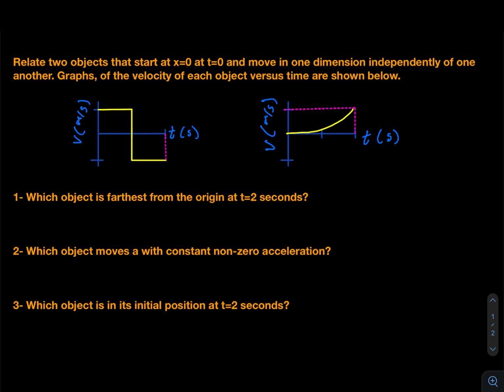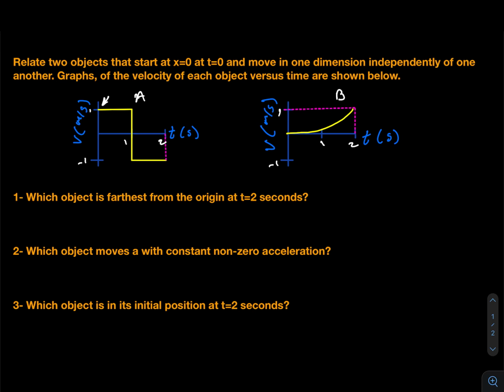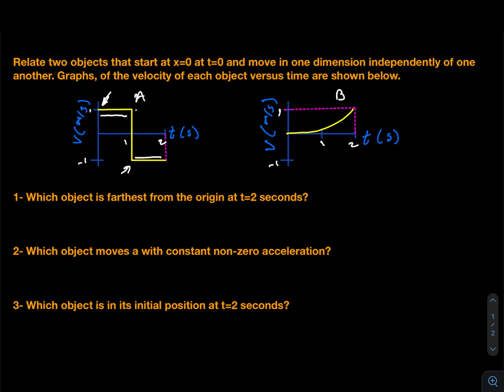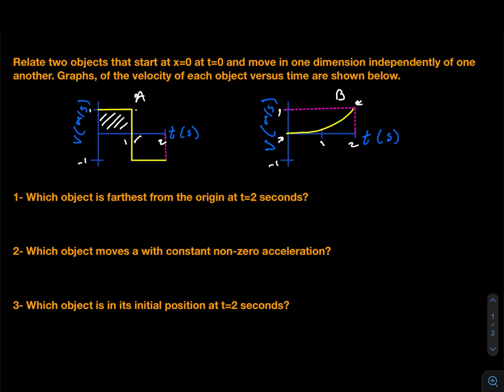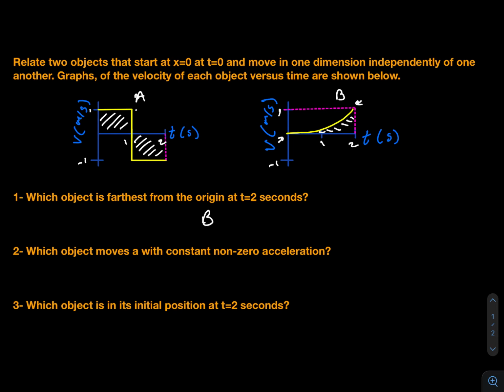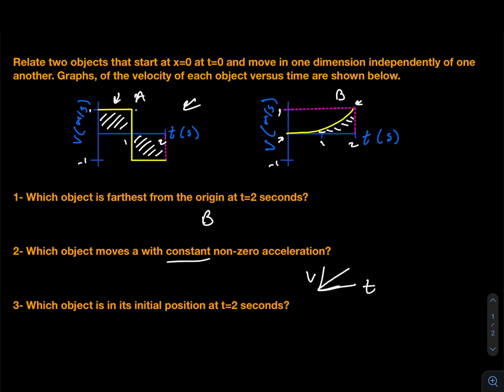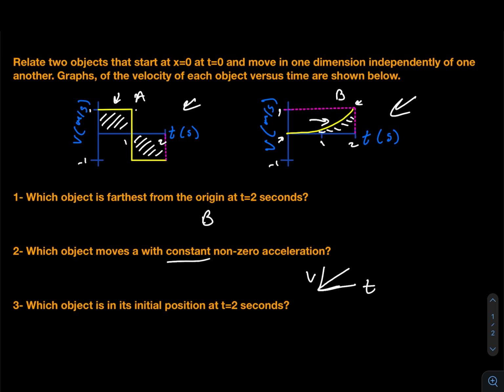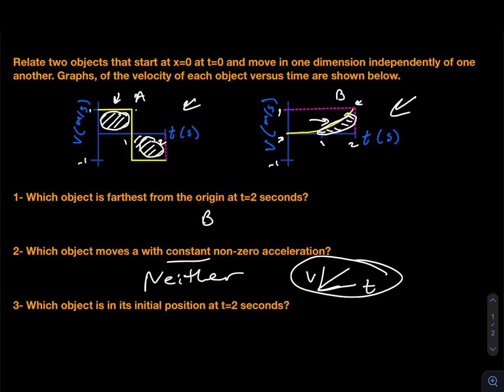Kinematics Motion Graph Questions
Relate to two objects that start at x = 0 at t = 0 and move in one dimension independently of one another. Graphs, of the velocity of each object versus time are shown below.
0:00 Intro
0:23 Which object is farthest from the origin at t = 2 seconds.
2:59 Which object moves with constant non-zero acceleration?
5:00 Which object is in its initial position at t = 2 seconds?

Learn more about physics by checking out FY6 Classroom on YouTube.